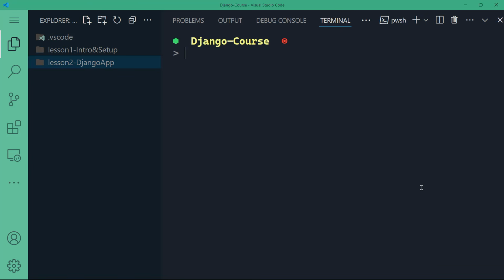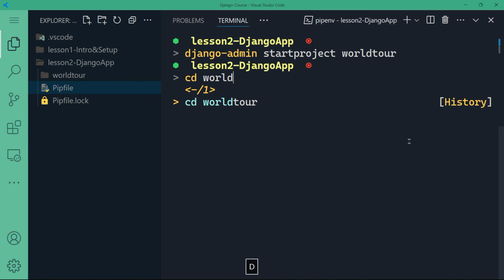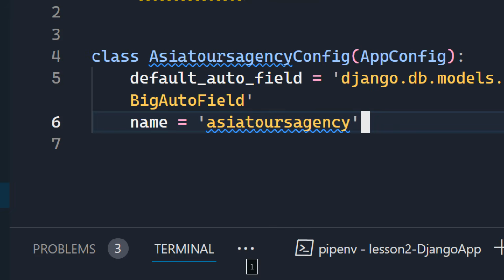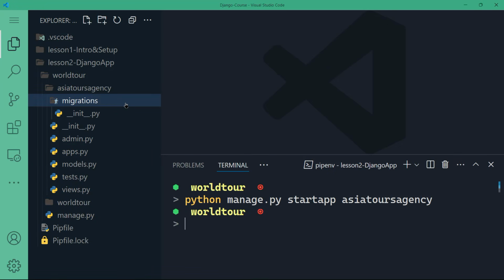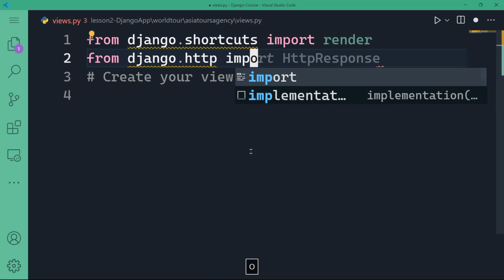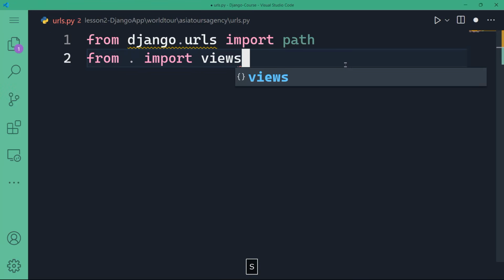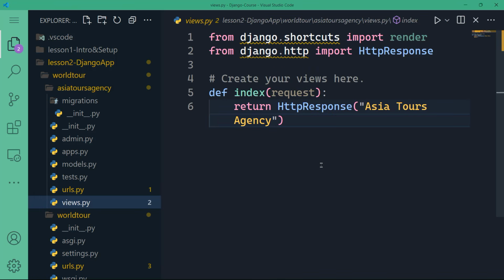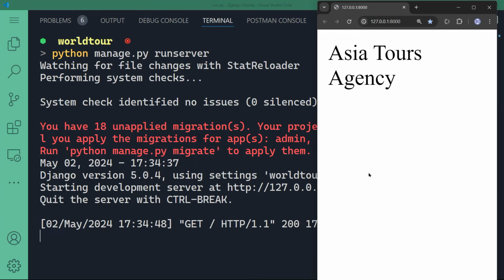Django Tutorial #3 - Django Basics